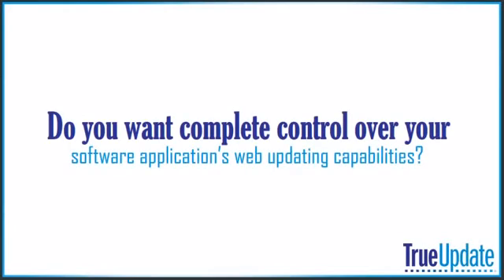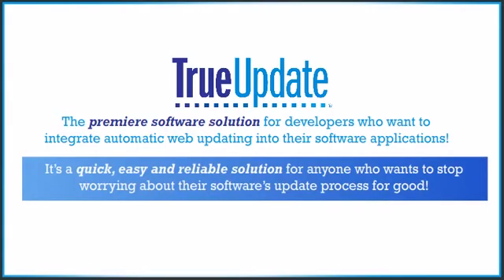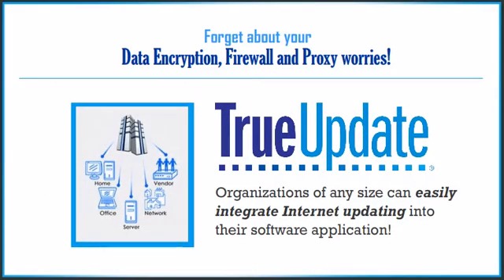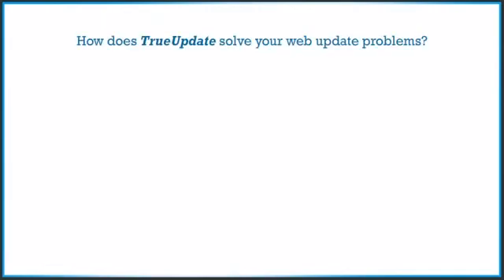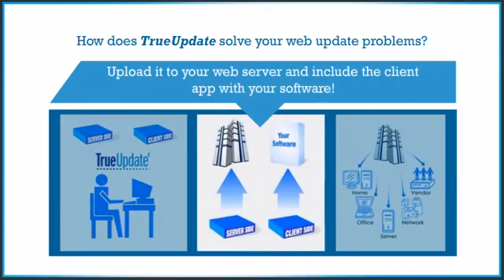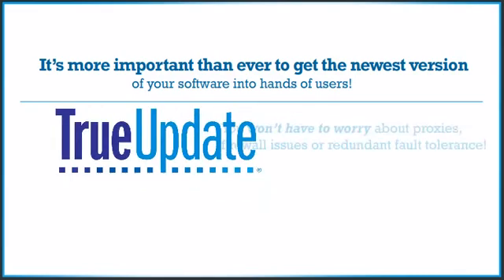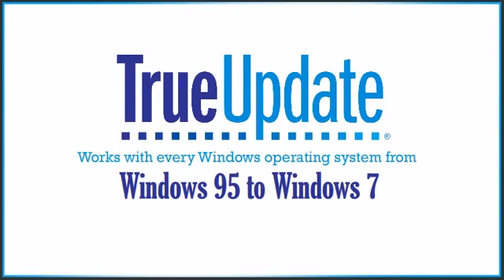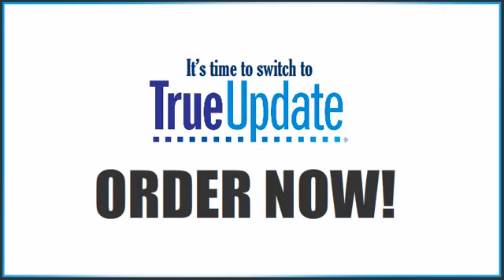TrueUpdate 3.7 - Software Updating System for Windows Software Developers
TrueUpdate ® 3.6 is the premiere solution for software developers wanting to integrate automatic web updating capabilities into their software applications. Unlike hosted services where the update technology is beyond your control, TrueUpdate is uniquely designed to provide full control over every part of the update process.

- 100% Configurable "Check for Update" System
- Quick and Easy to Integrate Into Your Software
- Easy to Use Scripting Language = Total Control
- Uses Standard Web Server Protocols (HTTP, FTP)
- Customizable User Interface
- 100% Compatibility: Windows 95 to Windows 8

Today's rapid product cycles, security vulnerabilities and short turnaround times make it more important than ever to get new versions into the hands of users quickly and efficiently. Let TrueUpdate worry about data encryption, proxies, firewalls and redundant fault tolerance, while you concentrate on your software.

TrueUpdate is easy to integrate into your software and offers almost unlimited flexibility and customization options. The TrueUpdate client is compact, optimized, and completely self contained. There are no external dependencies or libraries to distribute, making it extremely easy to deploy.

The project wizard assists you with the whole process, helping you identify your file versions, configure patch download locations, build your customized TrueUpdate client and upload the information to your server.

Organizations of any size can deploy TrueUpdate enabled software using only a standard web server. By using standard and trusted protocols like HTTP, HTTPS and FTP, it works equally well on any server platform (Windows, Linux, Mac). There's no need for specialized and costly hardware and software platforms.

Additionally, TrueUpdate is fully compatible with any update/patching method, from full setups (Setup Factory) and self-contained binary patches (Visual Patch) to downloading and extracting from zip files.